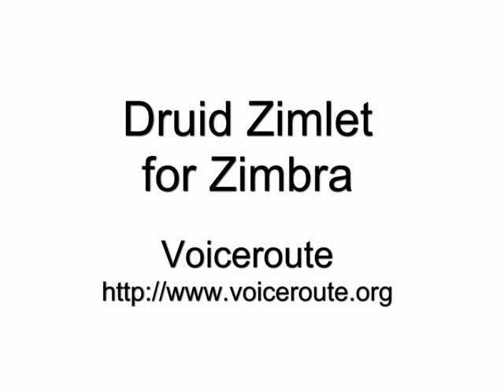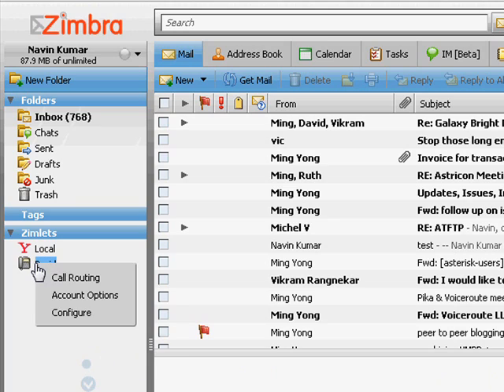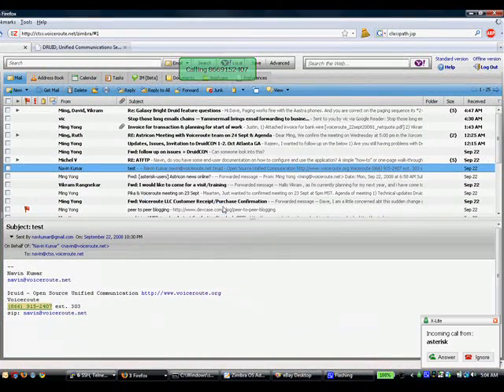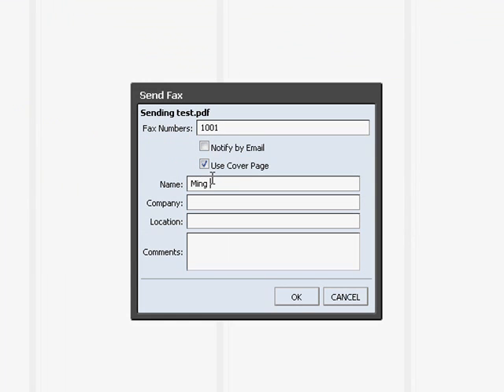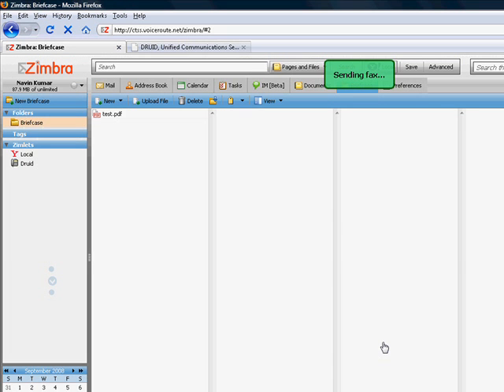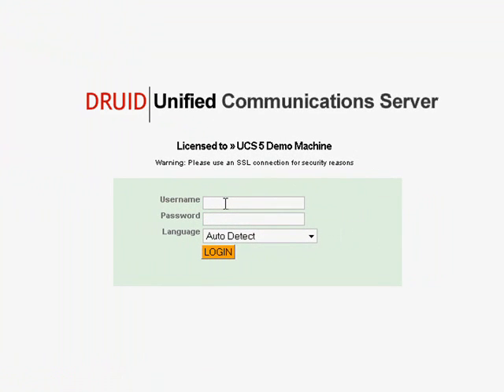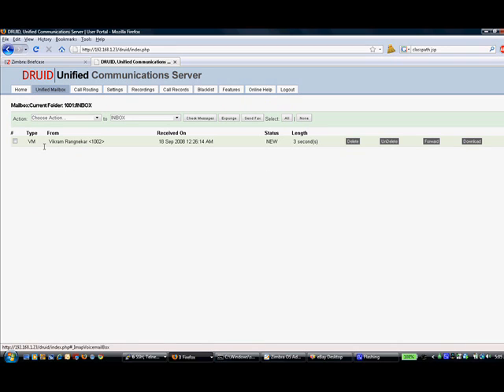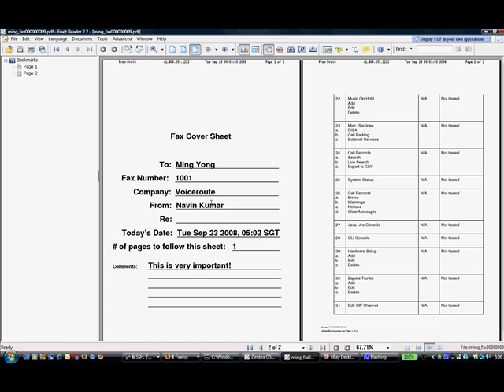Druid Zimlet for Zimbra (Unified Messaging)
Druid Zimlet allows Druid to integrate with Zimbra to provide unified messaging (e-fax, email) and click to call.